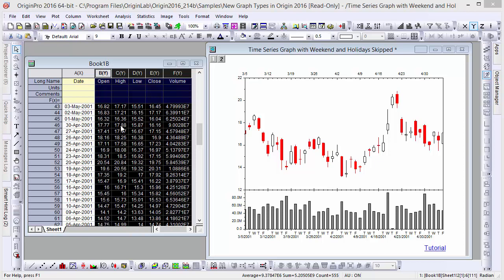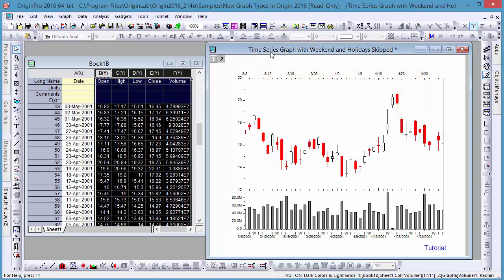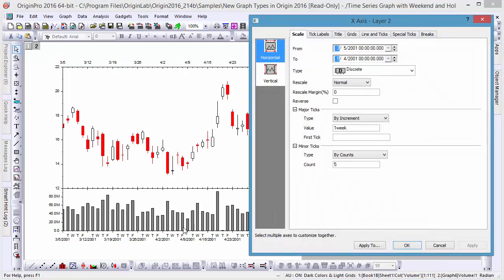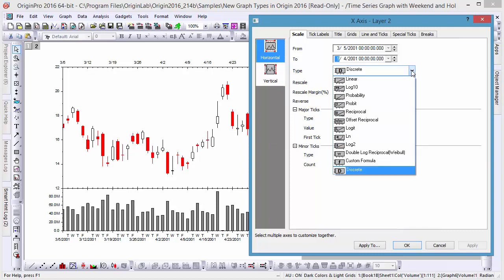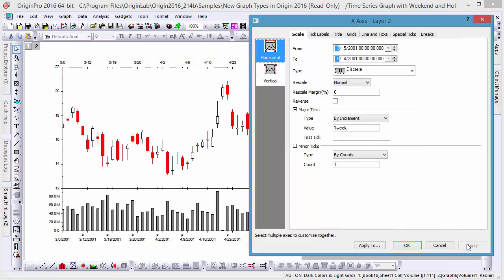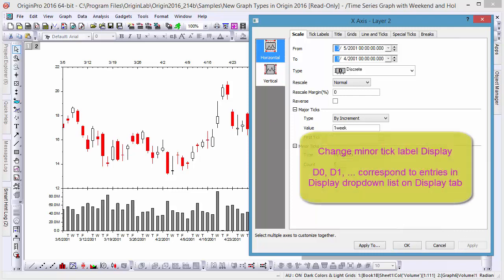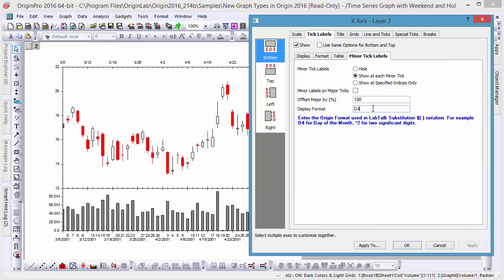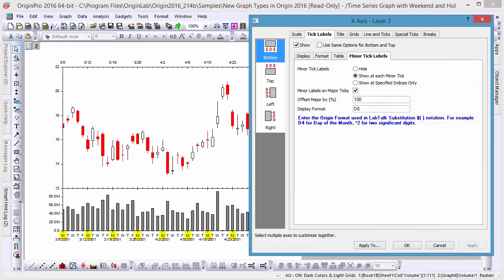Origin 2016: Skip Weekends and Holidays in Financial Plots (VT-2583)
Origin 2016 supports skipping weekend and holidays in financial plot by introducing a new axis type: Discrete